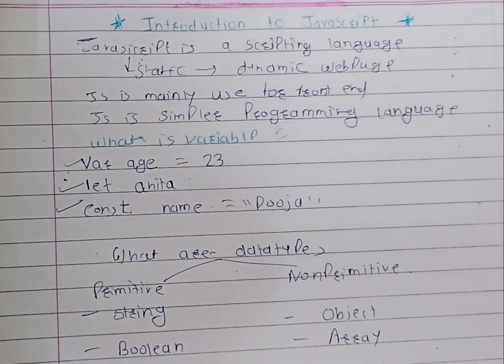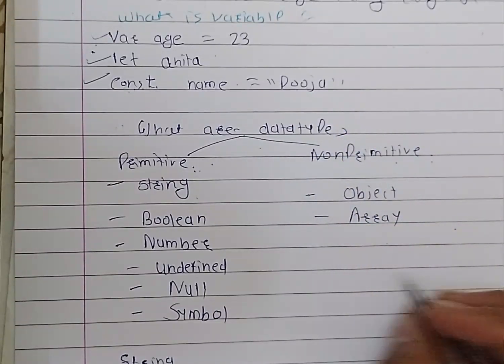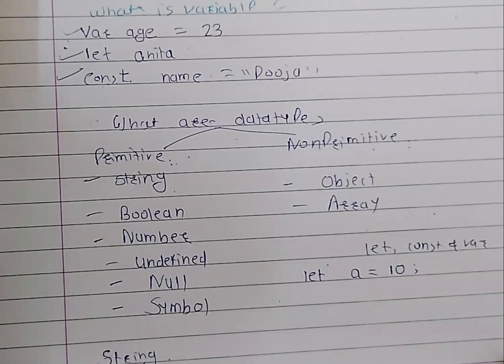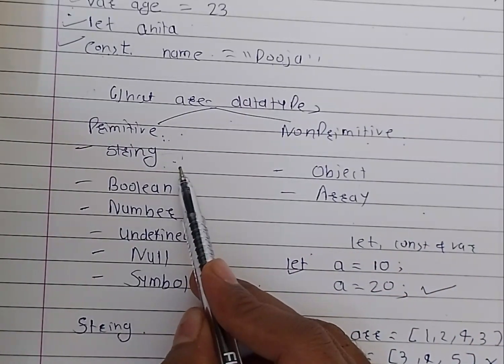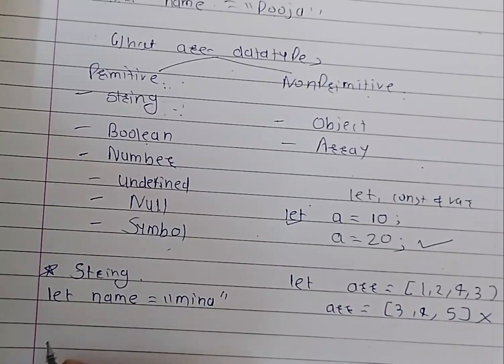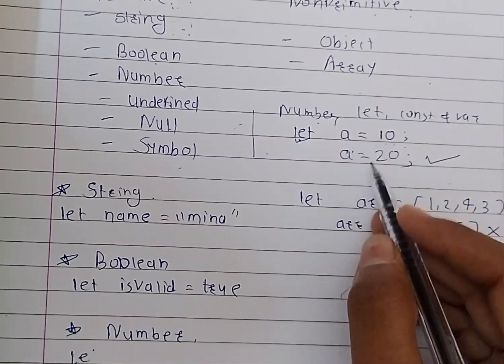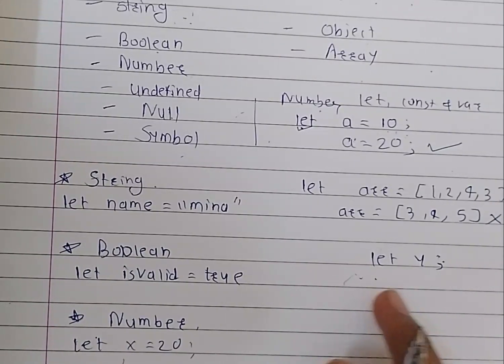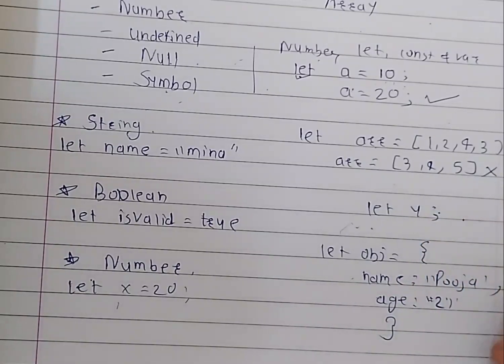Variables & Data Types in JavaScript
In this video, you will learn:
✅ Difference between let, const, and var
✅ Data types in JavaScript: string, number, boolean, object, undefined, null
✅ Real-world examples with step-by-step explanation

This video is perfect for anyone who wants to understand JavaScript fundamentals and improve problem-solving skills.